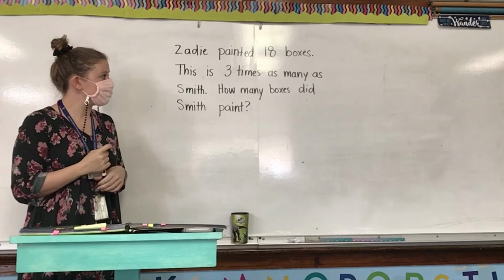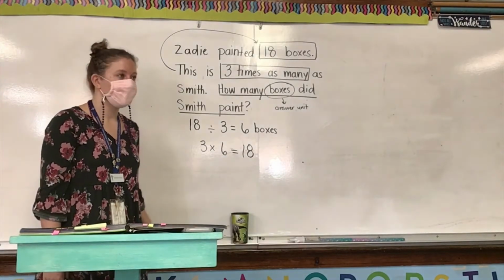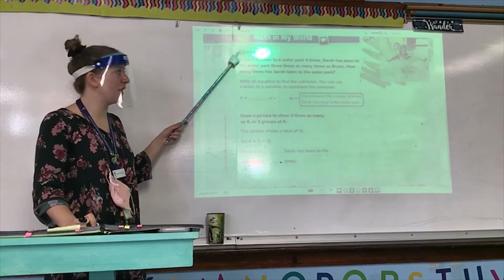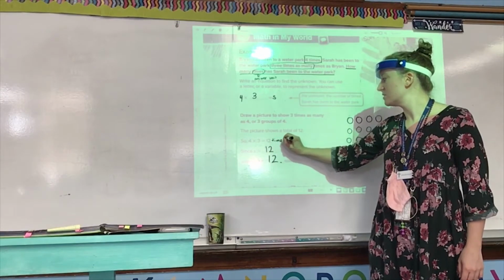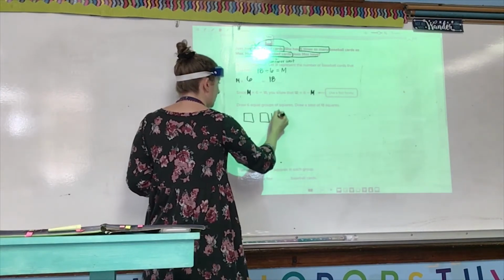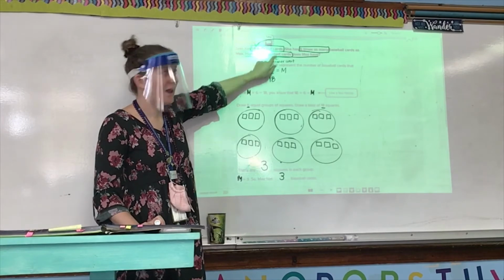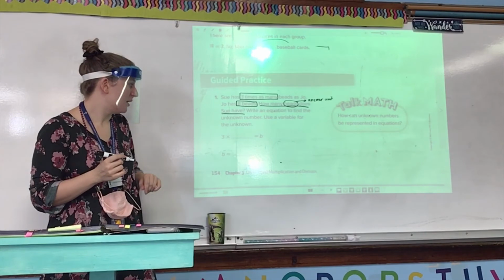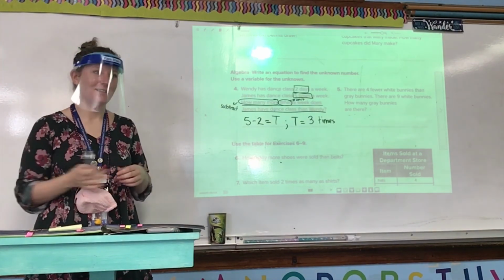Math, Chapter 3, Lesson 4 9/30